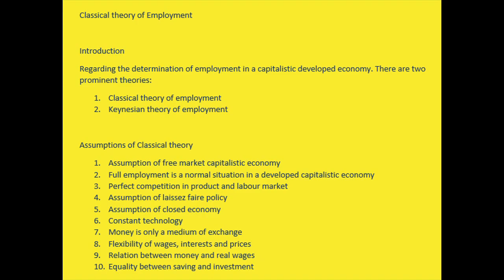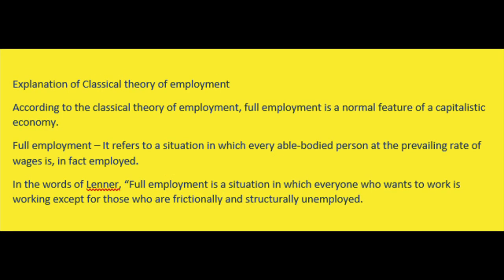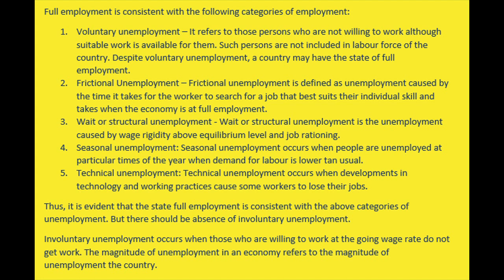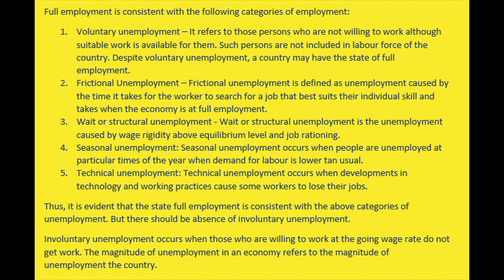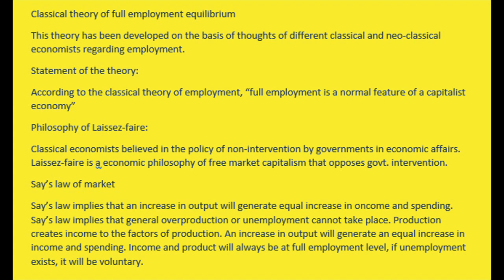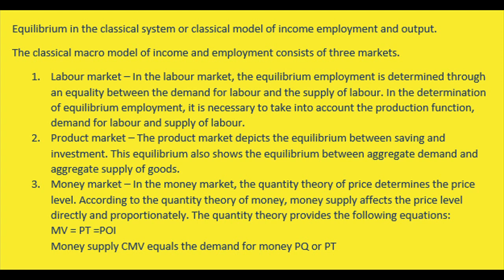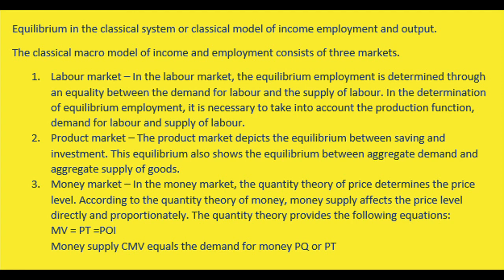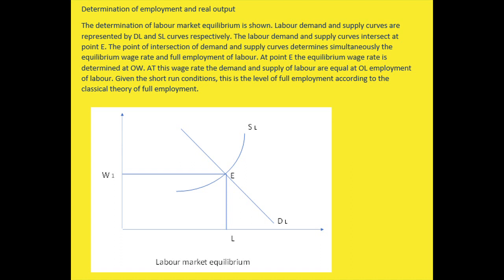Classical theory of employment